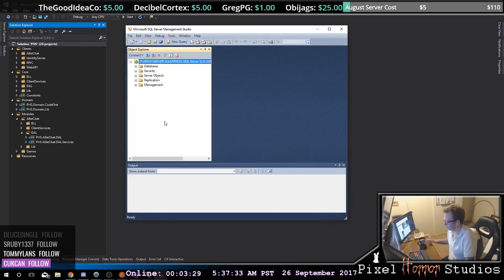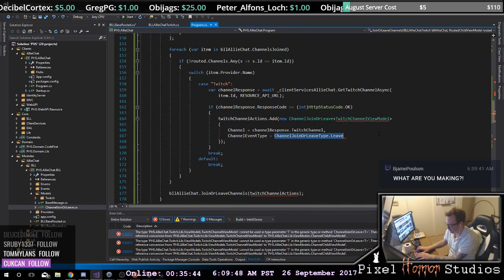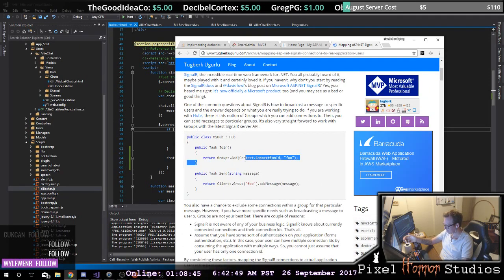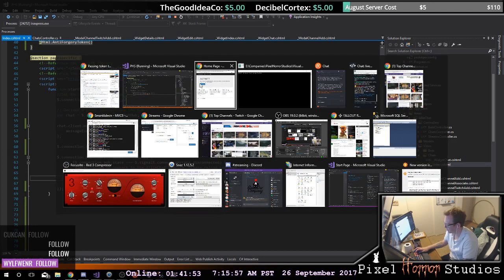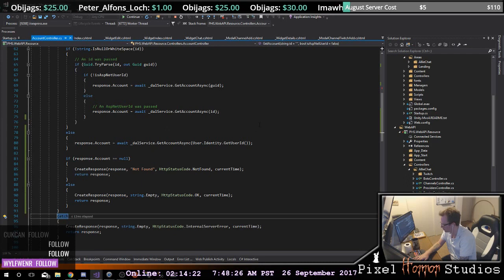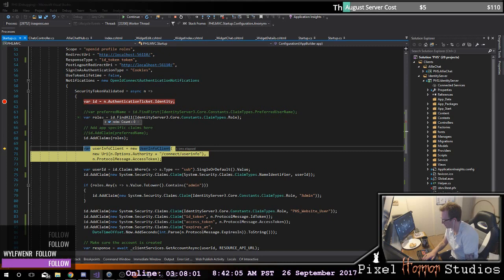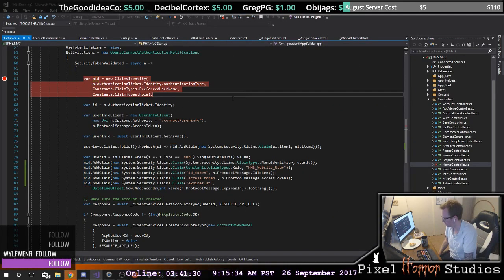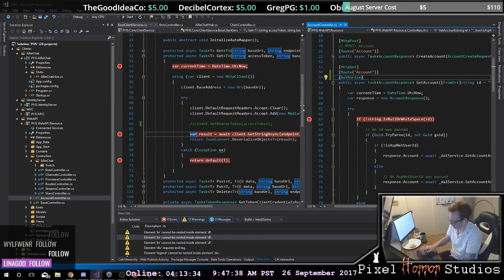Day 28: Twitch Bot and MVC ASP.NET - SignalR Groups and Routing and IdentityServer3 Access Tokens